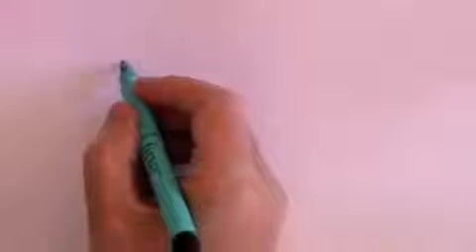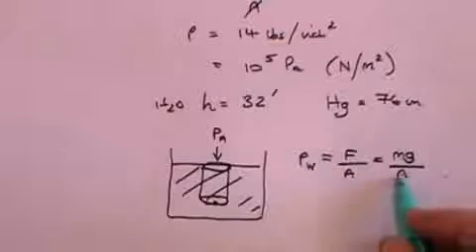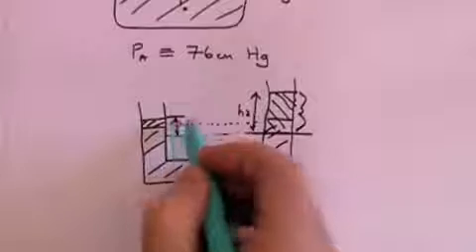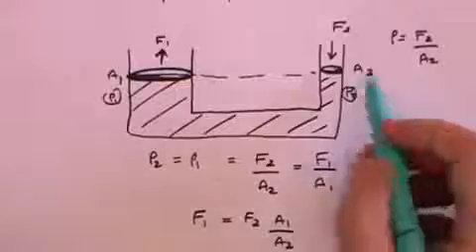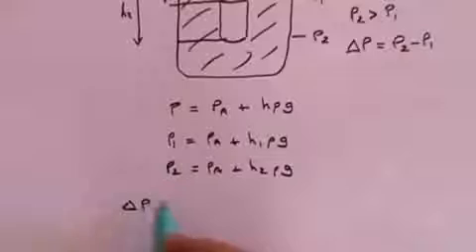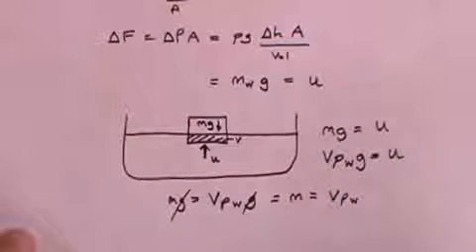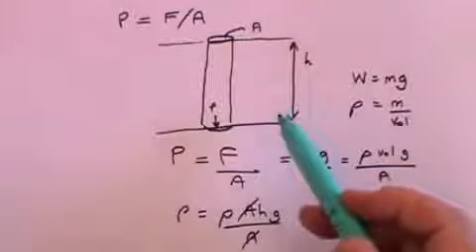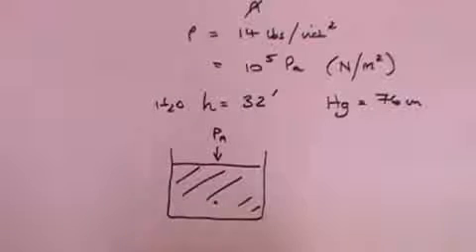Fluid Dynamics 1 Archimedes Principle A Level Physics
Describes atmospheric pressure, pressure in a fluid, measuring density of unknown fluid, barometers, hydraulics and Archimedes principle.

Why do objects float? Here I explain why the upthrust is equal to the weight of the fluid displaced.

This physics video tutorial provides a nice basic overview / introduction to fluid pressure, density, buoyancy, archimedes principle, pascals principle and bernoullis equation. This video.